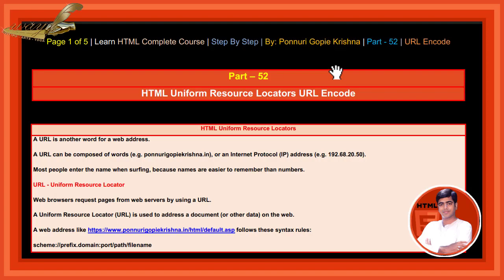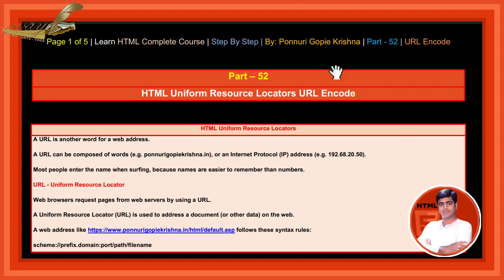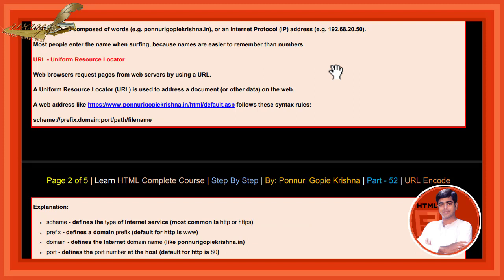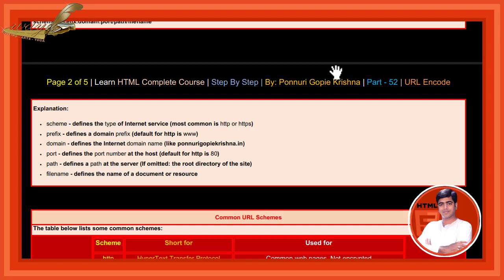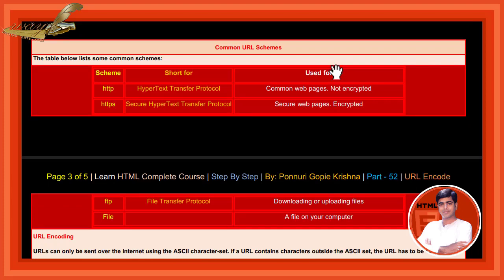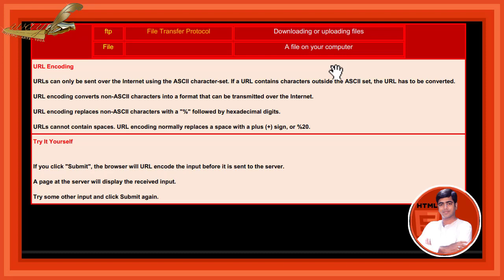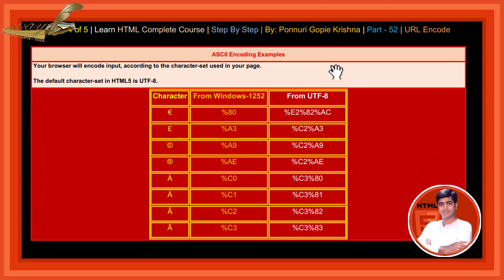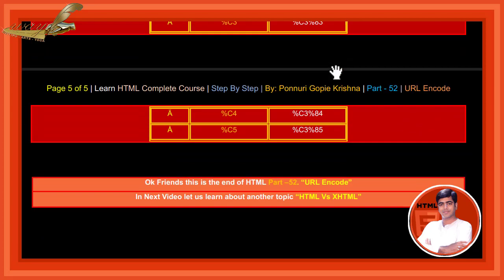Learn HTML Complete Course | Step By Step | URL Encode | By: Ponnuri Gopie Krishna | Part – 52